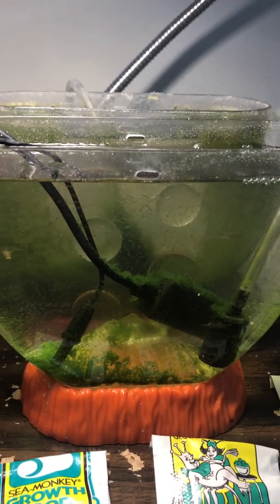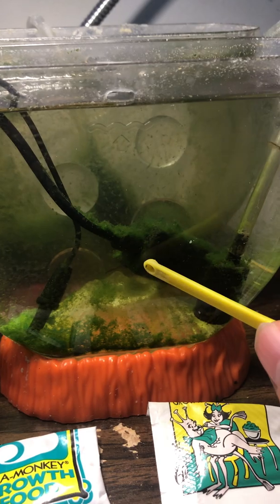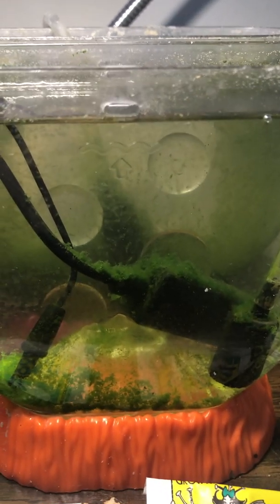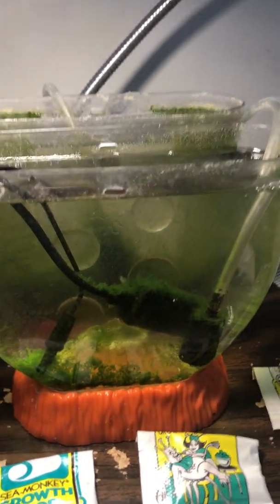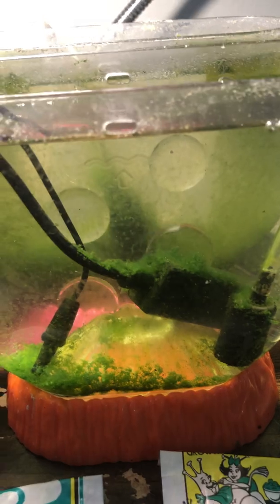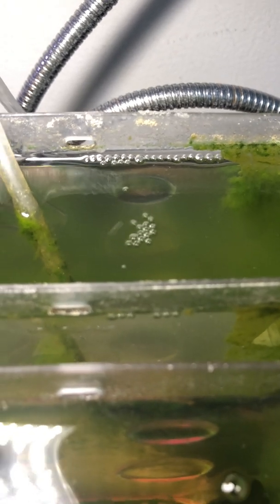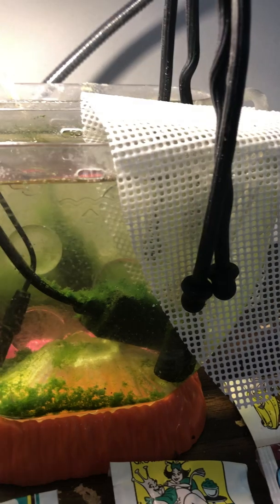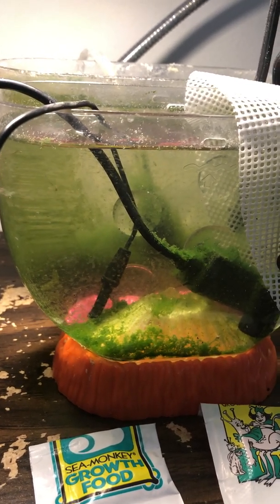My Sea Monkeys - "Longevity Tank" at 7 weeks. Optimizations used and some other details.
A 7 weeks update about the "Longevity Tank".

Optimizations I have tried to apply:

- Start with salinity 8 ppt, and do not start raising until they have grown completely.  I started raising the salinity at the 4th week, I plan to raise it to at least 20 ppt.  At the time of this video was at 14.1 ppt.
- Introduced algae early on, so it was spreading on the 1st week, instead the average month when just starting a tank. ( And helps to keep ammonia levels low).
- Trying to keep the ammonia level as close to zero (ppm) as possible.    Bring Shrimp can survive much higher levels of ammonia, but just trying to maintain a good Nitrogen Cycle like many Brine Shrimps pets owners suggest, to see if might help with their life span.
- For the first time I have been using a restricted feeding schedule of only 2 leveled scoops of food per week.  (1 scoop on 2 different days per week).
- Submersible Tank Heater that keeps the temperature between 79 F (  26.1 C ) and 83 F ( 28.3 C ).
- Since day 1 I have enabled bubbling 24/7 to optimize the Osmosis process of the tank, to keep the highest oxygen levels possible.

And if you are interested in the channel I am using to post all my lessons learned/FAQ about my salt water pets, here is the link: